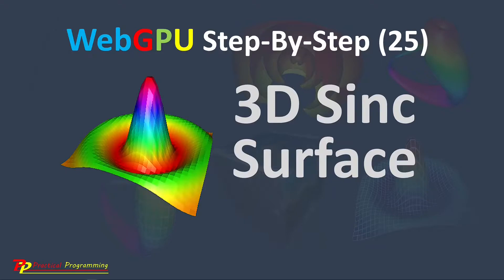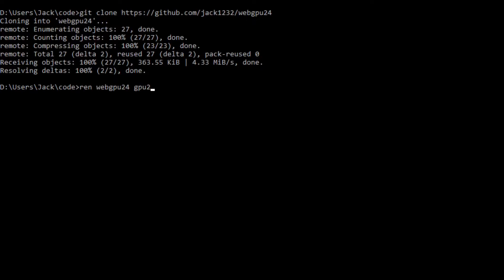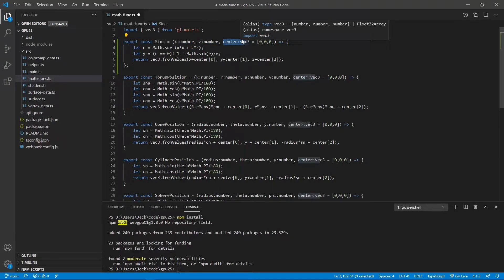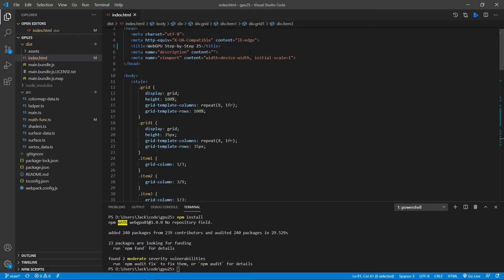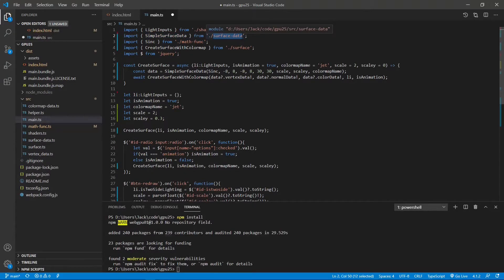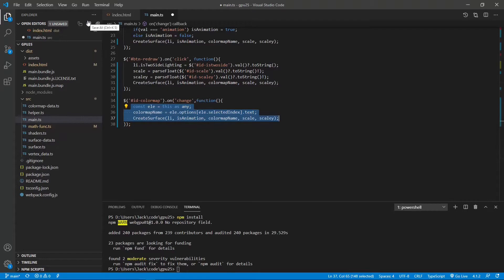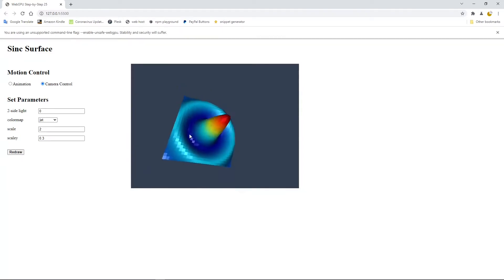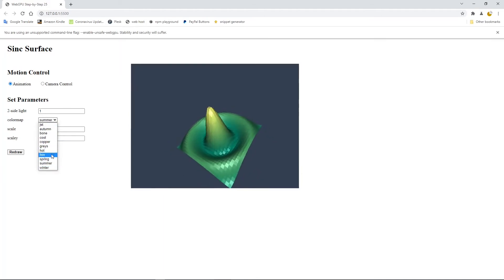WebGPU (25): 3D Sinc Surface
This is the 25th video of a video series about "WebGPU Graphics Programming Step-by-Step".  It shows how to create a 3D sinc surface.